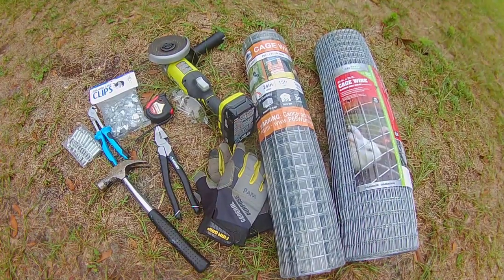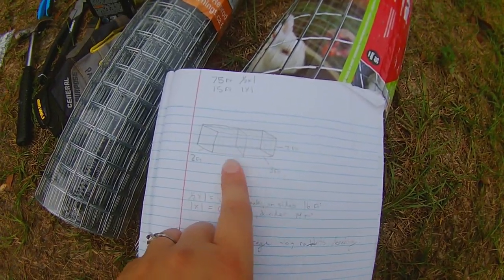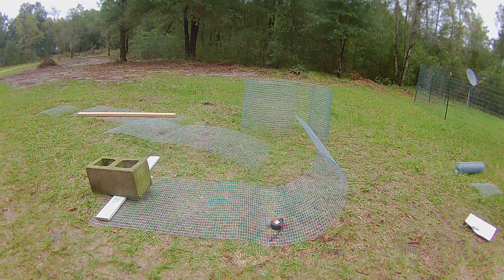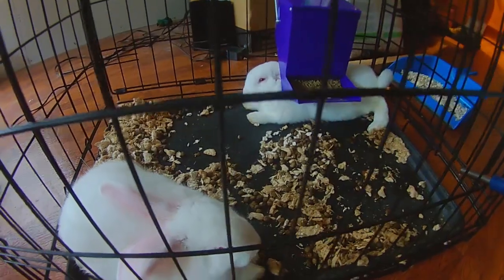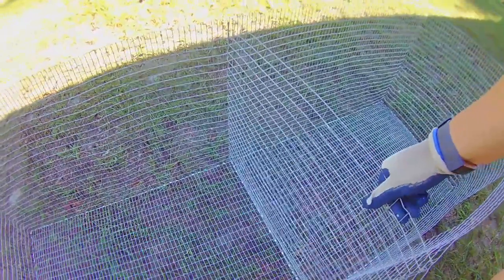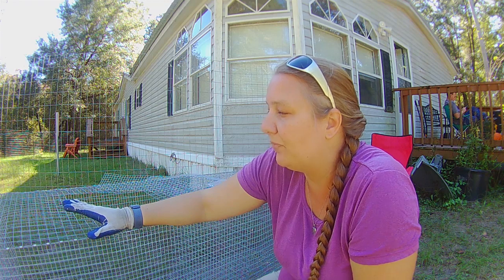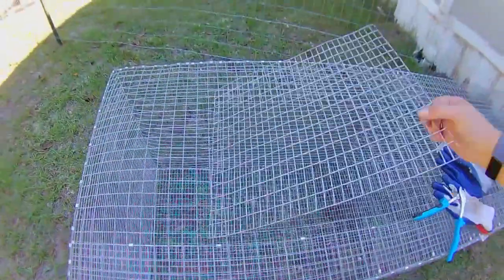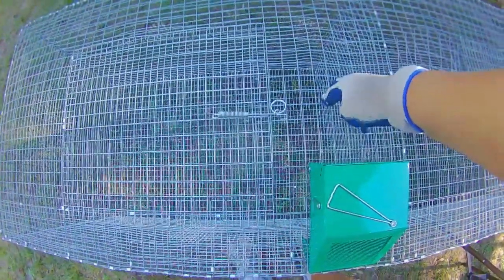DIY How To Build A Rabbit Cage - Episode 97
Today we built a double rabbit cage.  I explain the step by step process to building a rabbit cage as well as why we built it the way that we did.  It will be a great thing to add rabbits to our homestead, and if you are thinking about doing the same, then I hope this video is useful to you.  Enjoy!